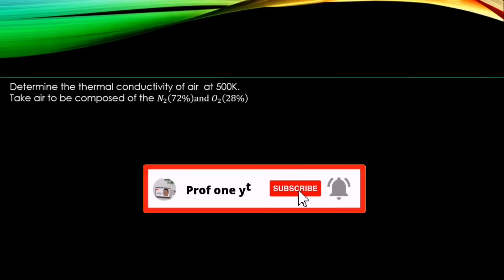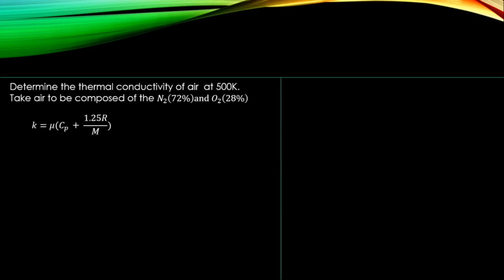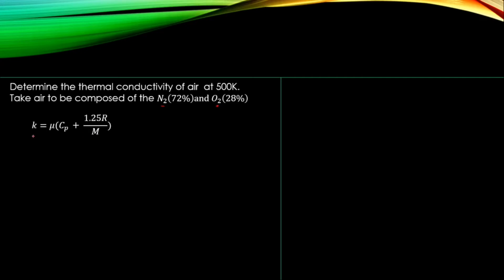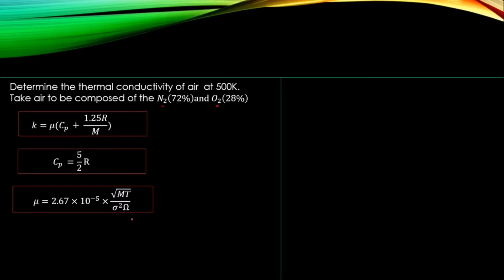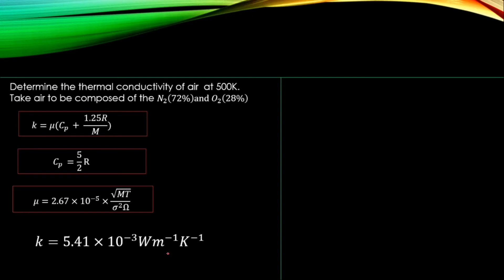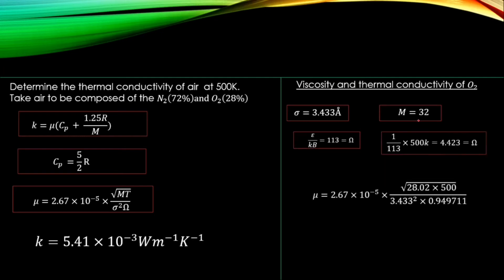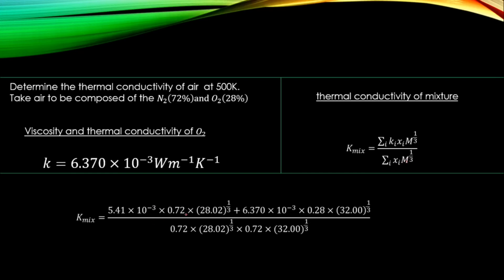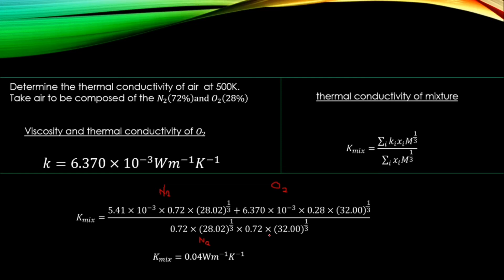How To Determine the Thermal Conductivity of Gases || Monoatomic Gases, Polyatomic Gases and Mixture